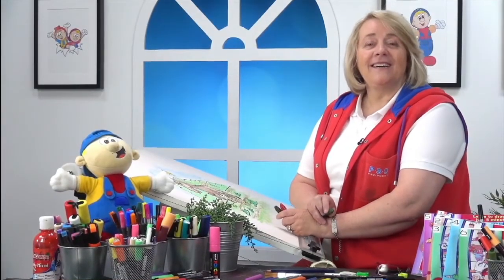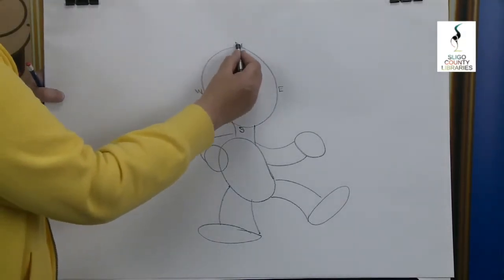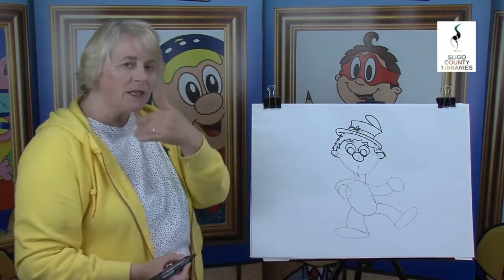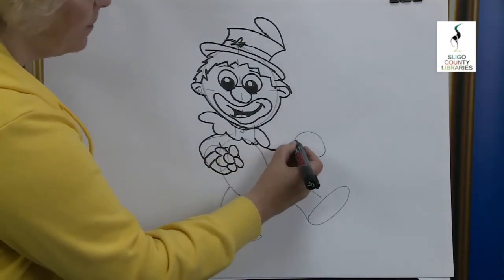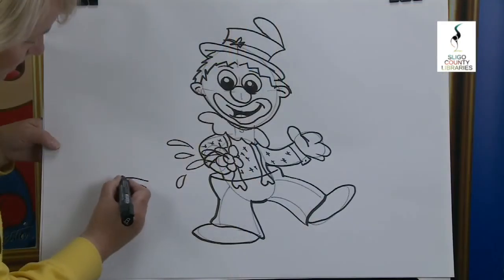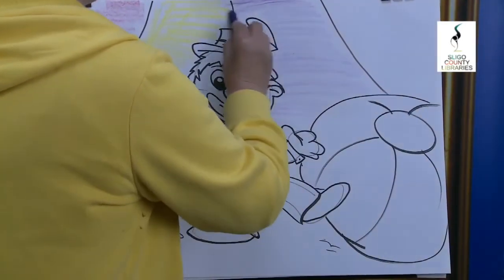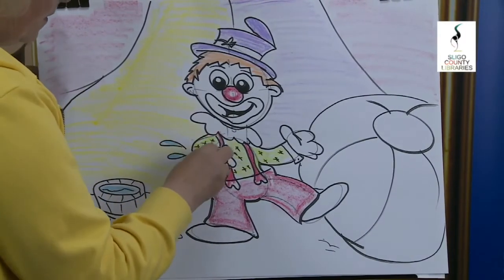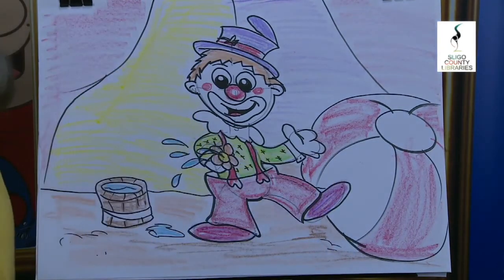Sligo Library - How to draw a Clown with Tina Mation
Sligo Library are delighted to offer you a Virtual Art Class series, with RTE’s, Tina Mation

Following on from the Schools Online Storytime 2020 programme, Sligo Library have created a new online art class, over four weeks. This course is FREE for all Primary Schools in Sligo to access during November and December.

Tina will show your class, step-by-step, just how easy it is to draw, create and animate some of her favourite characters.

Tina Mation, (Martina Gill), is the creator and presenter of children’s television art shows for RTÉ’s Education Department. Her programmes have appeared on the National Station for over 26 years, some of the longest running shows in the world!